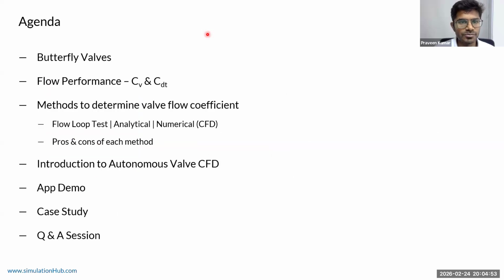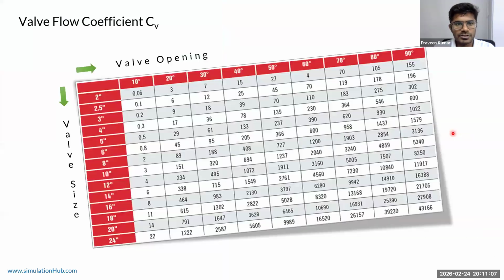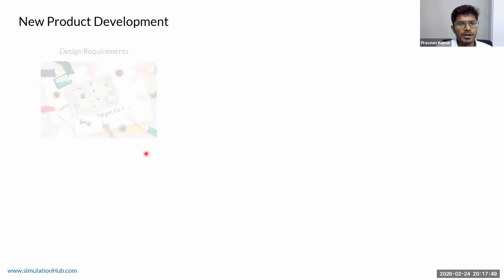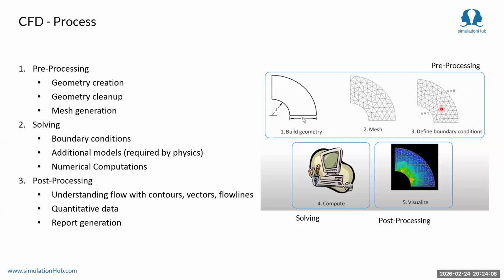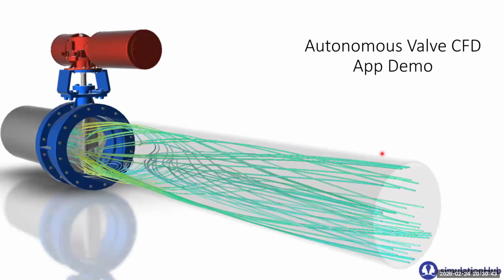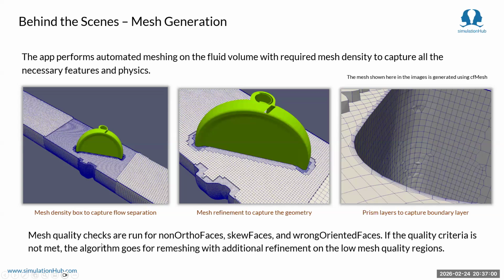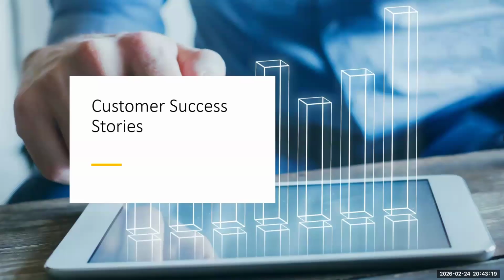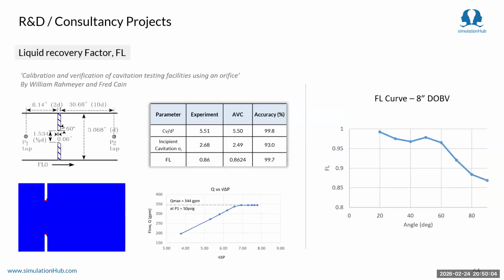Webinar - Performance Optimization of Butterfly Valves using Autonomous Valve CFD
Butterfly valves are foundational components across industries like water treatment, power generation, and oil & gas, yet achieving peak performance requires a rigorous analysis of flow coefficient (Cv), dynamic torque (Cdt), and cavitation risks. These variables are highly sensitive to disc geometry and offset configurations, making the design process for resilient seated, double-offset, and triple-offset valves particularly demanding. Traditionally, engineers have relied on physical flow loop testing, which—while accurate—is notoriously expensive, slow, and difficult to scale for large-diameter hardware. Conventional CFD offers a more digital alternative, but its steep learning curve and heavy computational requirements often prevent it from becoming a standard tool in the daily design cycle.This webinar introduces Autonomous Valve CFD (AVC), a cloud-based solution that removes these technical barriers. By providing an automated simulation environment, AVC allows manufacturers to evaluate and optimize valve designs from concept to validation without needing a specialized CFD background. Attendees will discover how to eliminate costly physical prototypes, visualize internal flow behavior, and significantly accelerate time-to-market. Whether you are a valve design engineer, a manufacturer looking to streamline R&D, or a simulation practitioner seeking AI-powered productivity, this session offers the practical knowledge and live demonstrations needed to put high-fidelity performance prediction directly into your hands. Join us to see how AVC is transforming the future of valve engineering.

Chapters :
4:48 Introduction to Butterfly Valves
9:51 Flow Performance Fundamentals
21:19 Power of CFD for Valves
26:51 Autonomous Valve CFD Overview
29:46 Live Demo of AVC App
40:28 Validation Studies & Success
51:03 Q&A Session